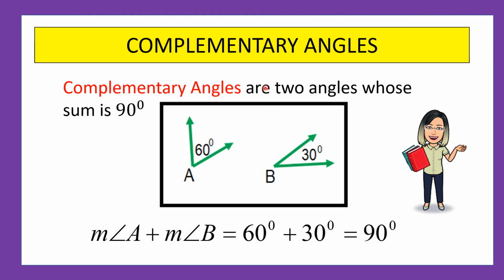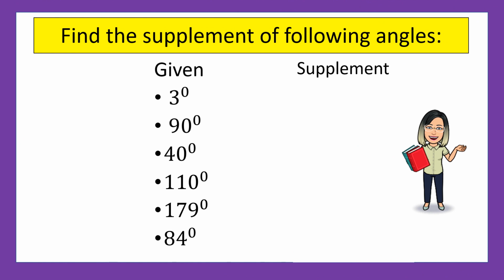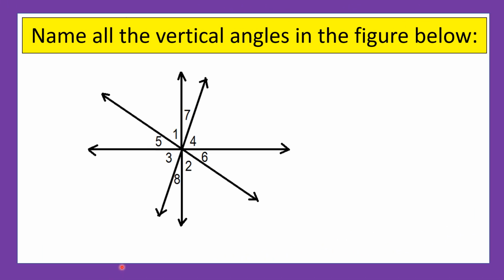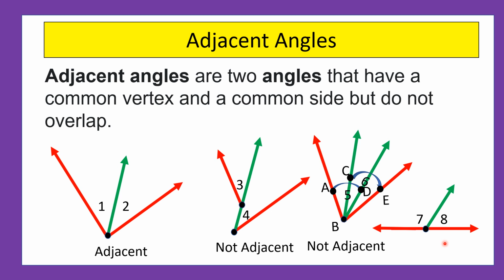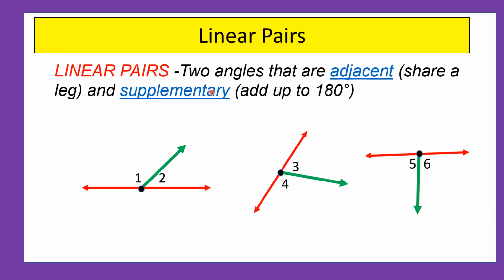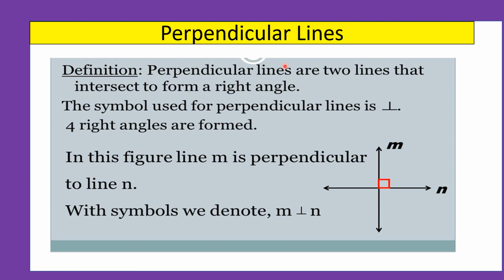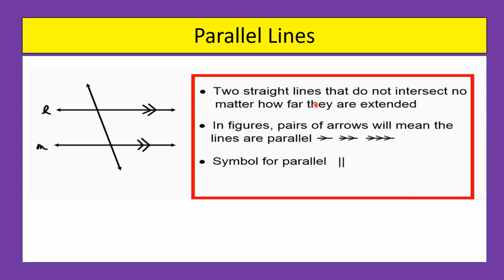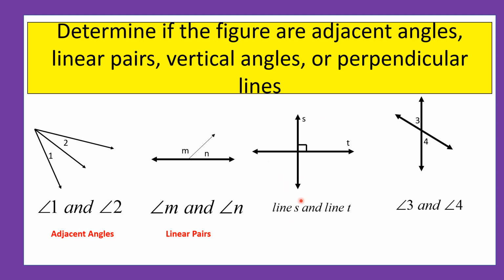Q3 WEEK 2 LESSON (1-2 ) Relationship of Geometric Figures